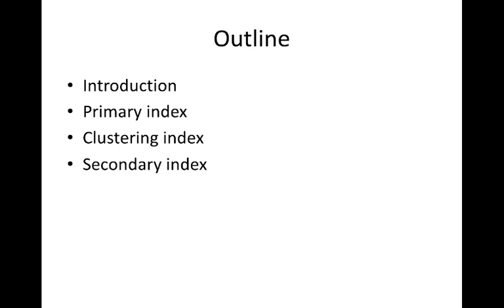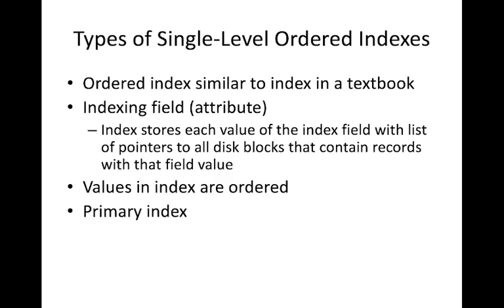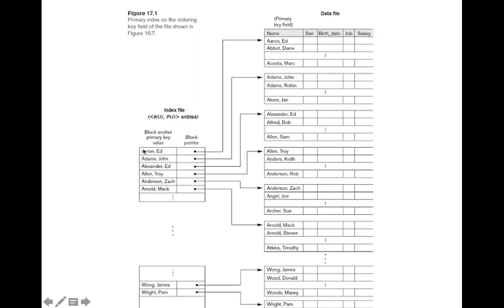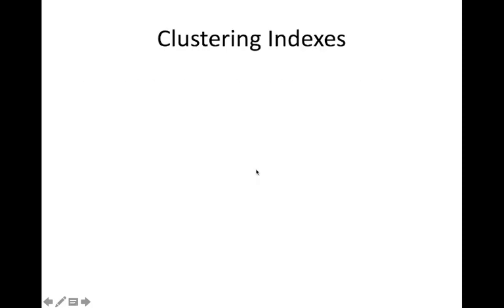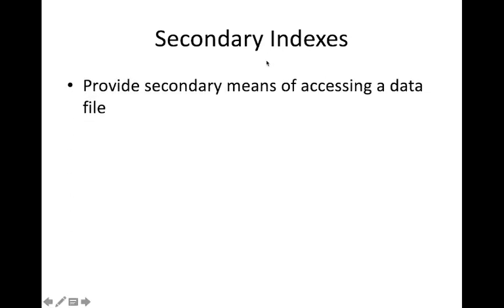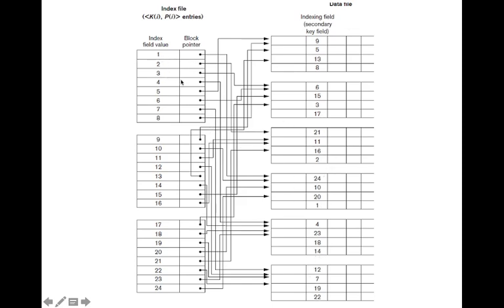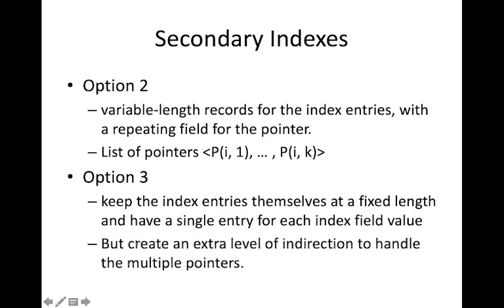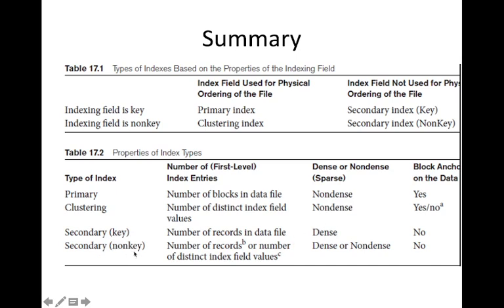Database Management System – 47 (Indexing Structures for Files)